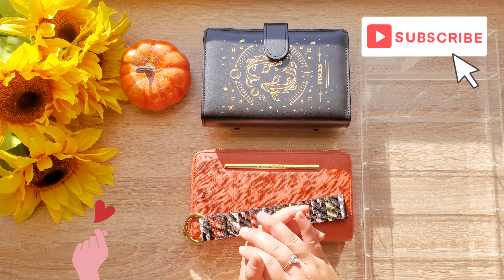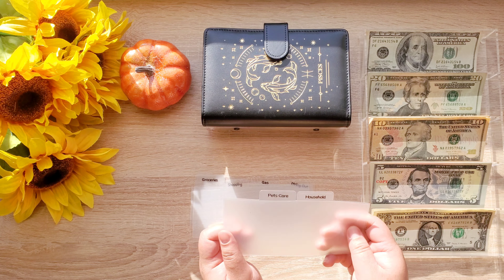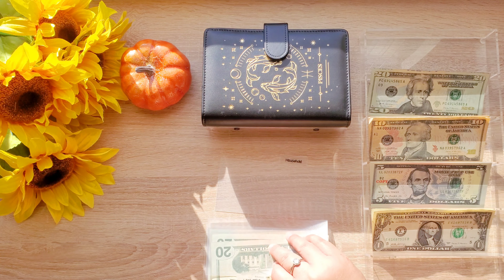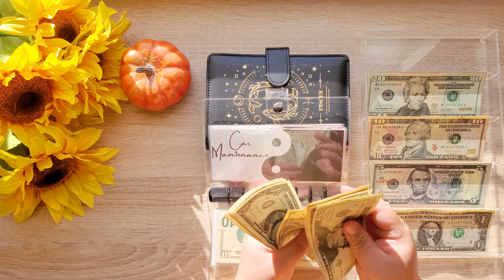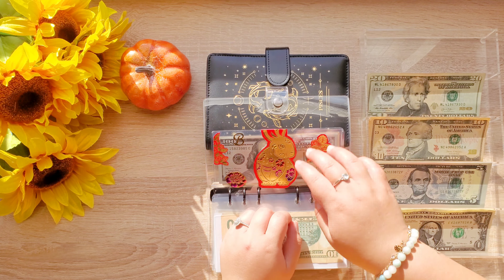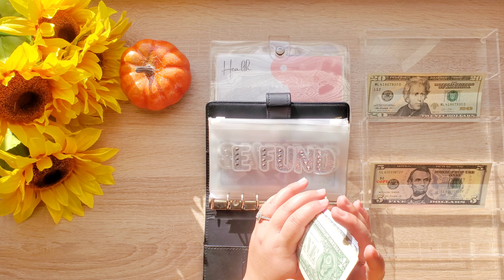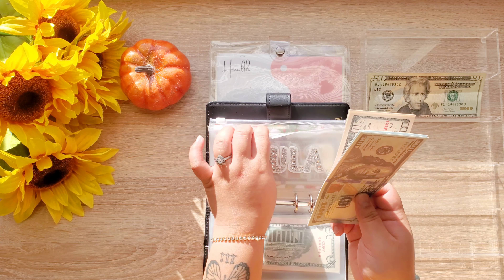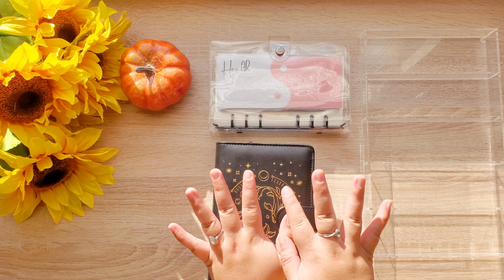Oct #4 Cash Envelope Stuffing 🎃 | $383 | Sinking Funds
Hi, my name is Sky! I am a 23 year old wife, dog mom, mom-to-be and cash budgeter! 🥰
In this video we are Cash Stuffing our Cash wallet, & Sinking Funds!
Come alongside my journey to get incontrol of my finances/savings with the cash envelope system.
LINK TO SOULMAMA SHOP! ❤️‍🔥
Come save money 💵 on Fetch with me! Sign up w/ code GF4X7 & get 2,000 pts See you there!
🤎Cash Tray🤎
🤎Ying Yang Envelopes🤎
DIY by me lol